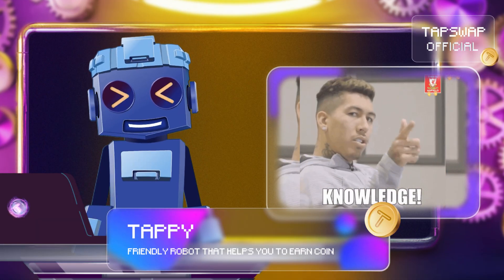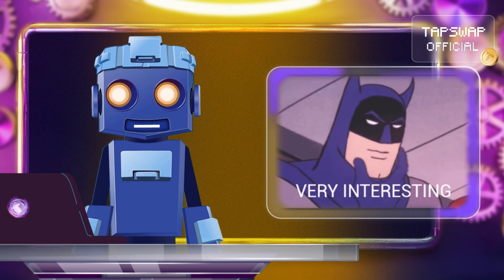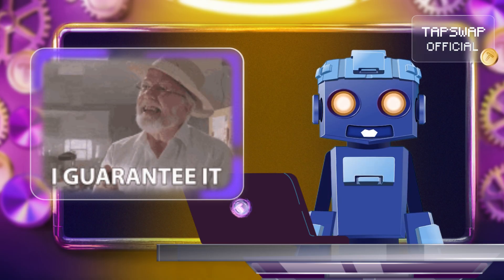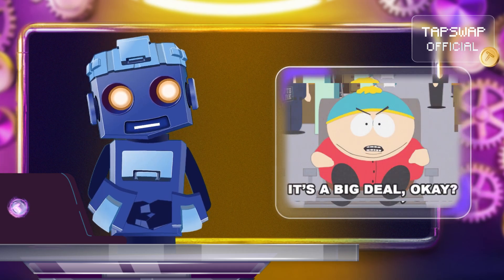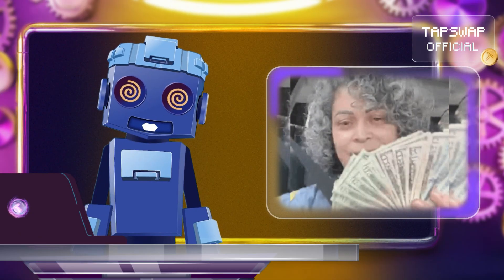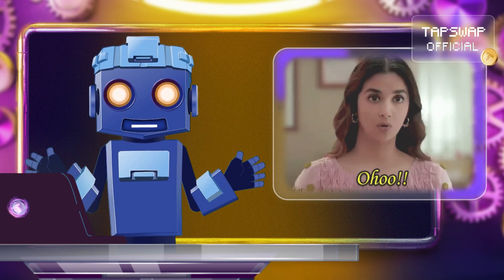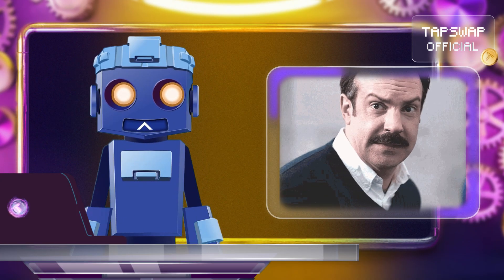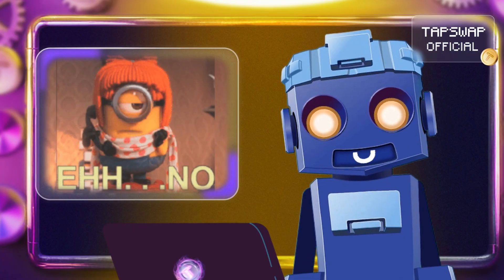The Future of Blockchain Part 2: Proof of Work vs. Proof of Stake — Explained!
Curious about how Proof of Stake (PoS) Blockchains Work?
Ever wondered how some digital currencies keep transactions secure without miners? Proof of Stake (PoS) blockchains use validators instead of miners. In this video, we'll explain the important role validators play in securing transactions, and why putting your crypto in staking can be profitable—though it comes with some risks.

Validators vs. Miners: Learn how PoS blockchains use validators to maintain security and integrity;
Risks and Rewards: Discover what it means to be a validator, including the potential financial benefits and the risks involved;
Join a Staking Pool: Not ready to stake on your own? We'll show you how joining a staking pool can allow you to earn rewards without going solo;